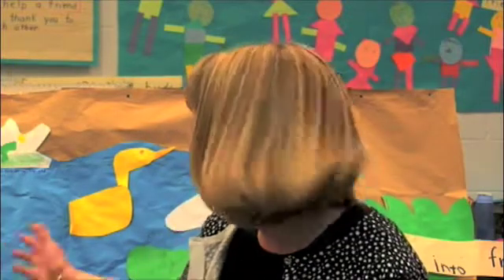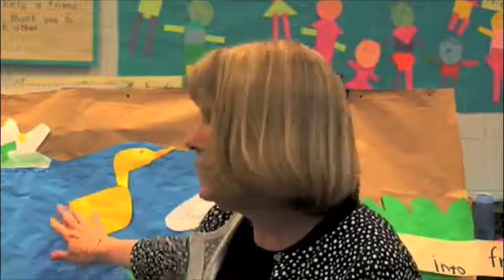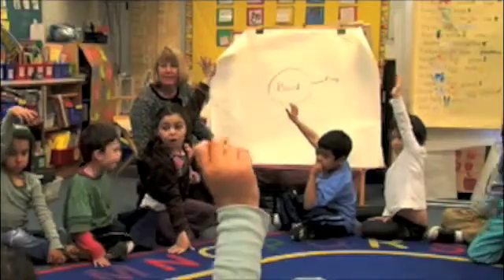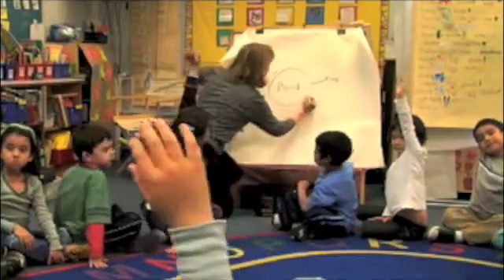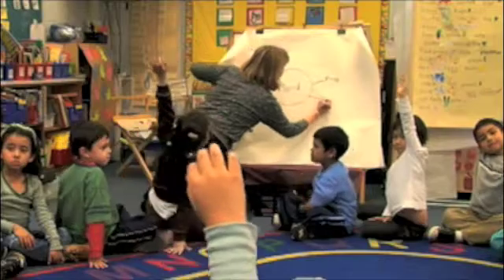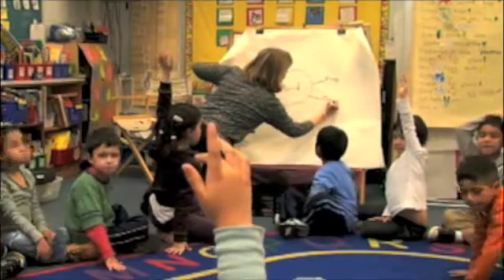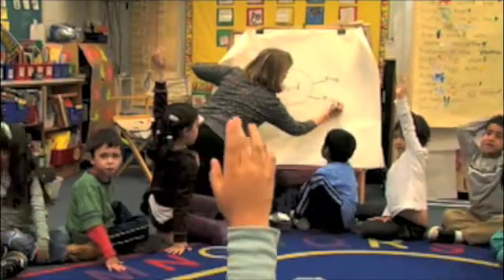Kindergarteners take perspectives on pond ecosystems | Case Studies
A Kindergarten class explores a pond ecosystem from multiple points of view, learning Science standards and thinking skills at the same time.  Most of the students are English Language Learners.